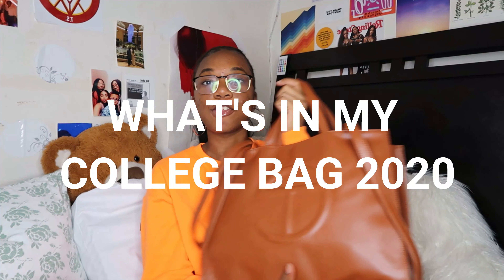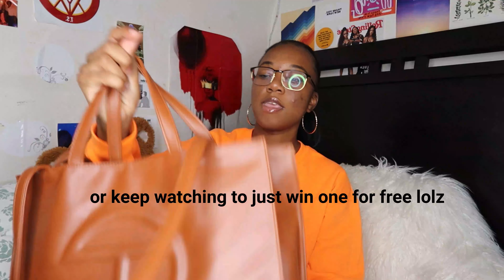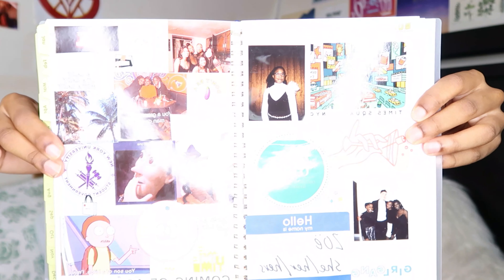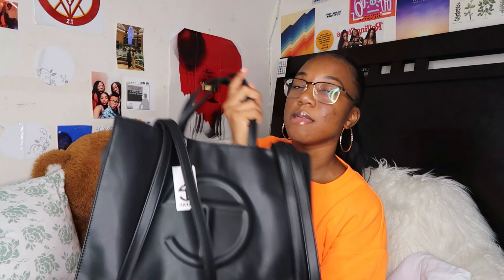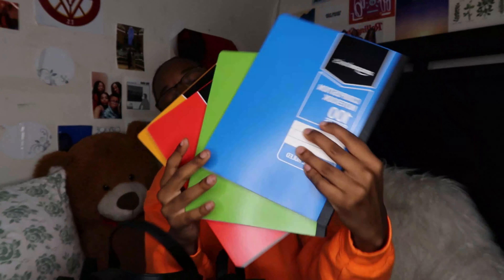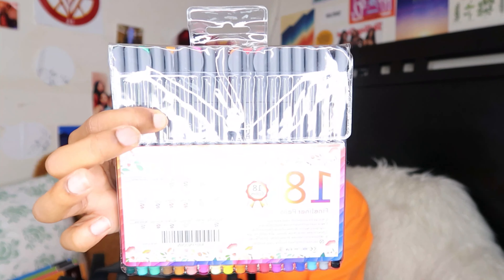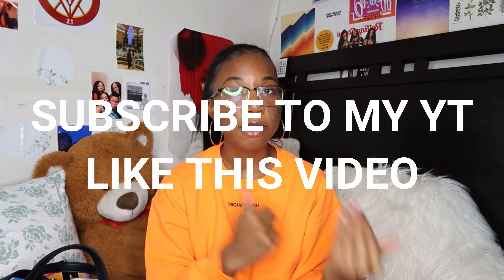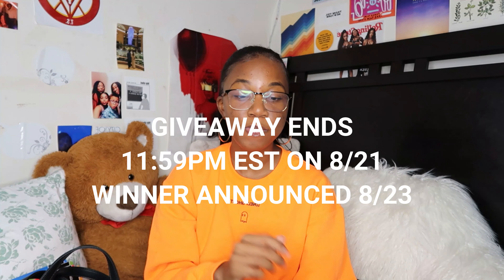WHAT'S IN MY COLLEGE BAG 2020 + BACK TO SCHOOL GIVEAWAY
Hi guys, I hope you enjoyed seeing what's in my bag and are excited for this GIVEAWAY!!

Reminder Giveaway ends August 21, 2020 11:59pm EST. Winner will be announced August 23, 2020

 ☆ GIVEAWAY RULES *Must do ALL of the following...I WILL CHECK* (US & INTERNATIONAL) ☆

3. Follow @zoeozochiawaeze on TikTok and comment on THIS video while tagging a friend!

(If you are under the age of 18 please ask a parent/guardian before you enter).